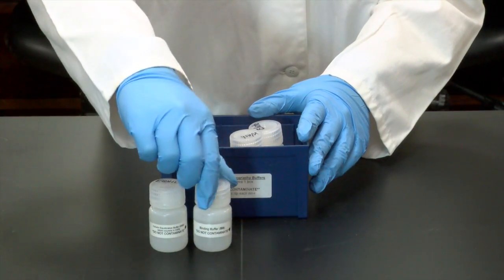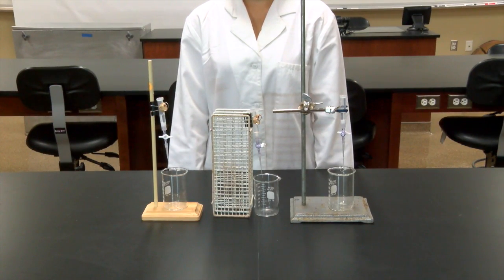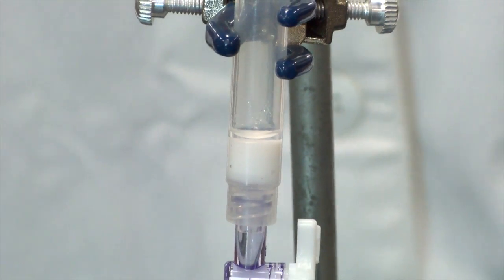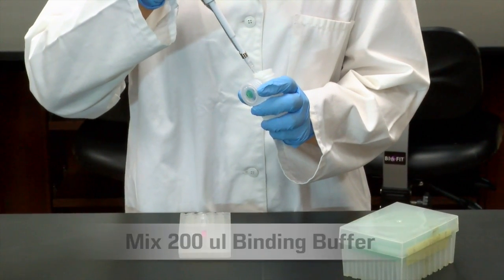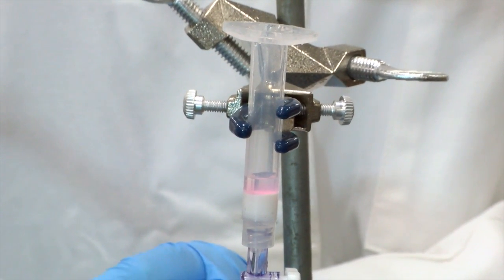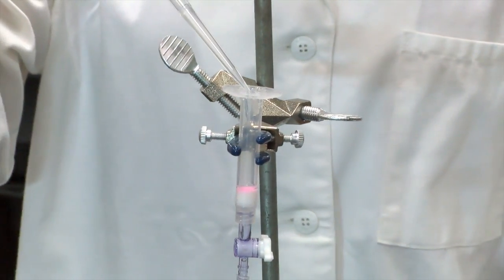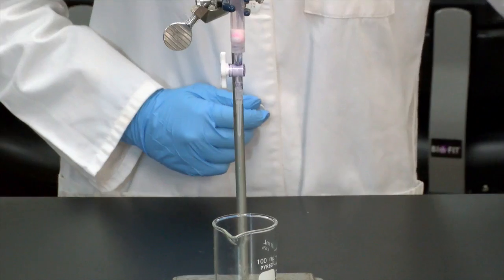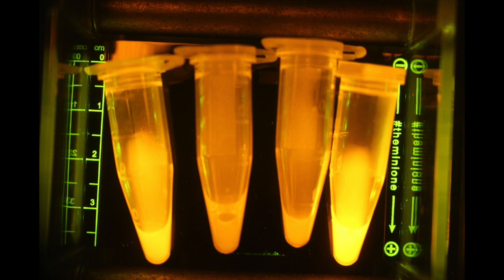Lab 6: Column Chromatography Lab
This video is about the Column Chromatography Lab of the Amgen Biotech Experience.